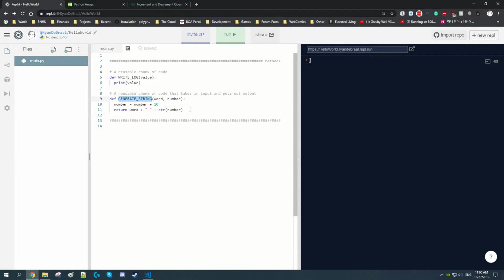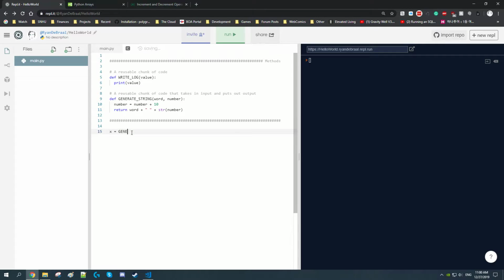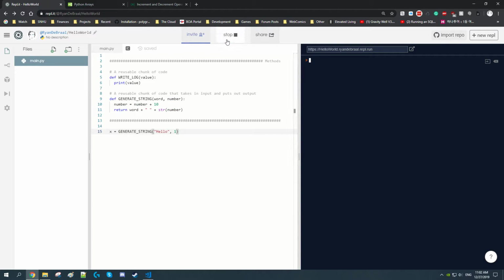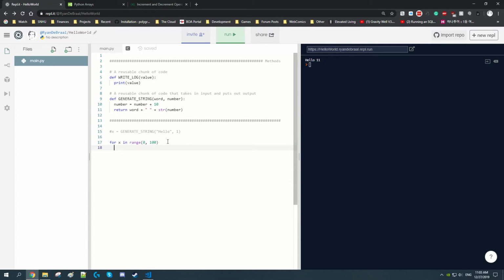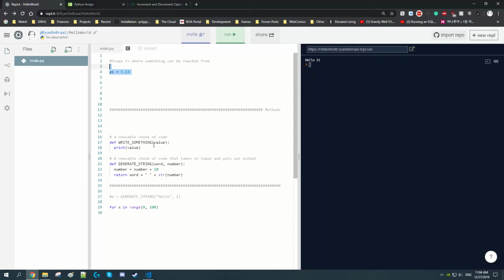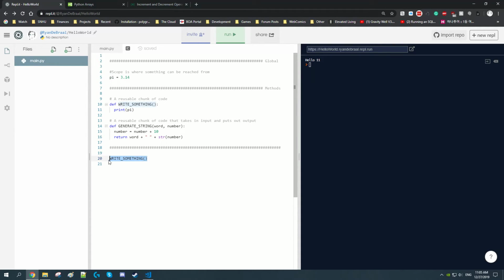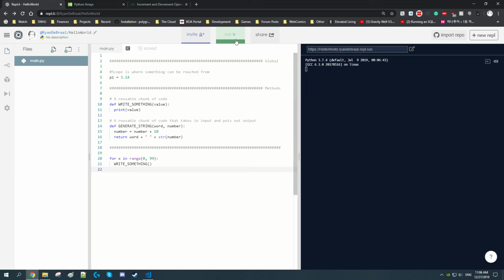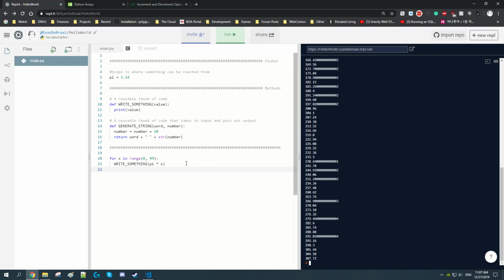No Nonsense Python - 07